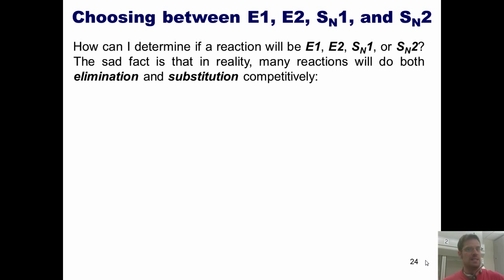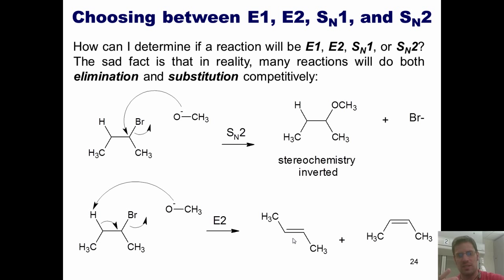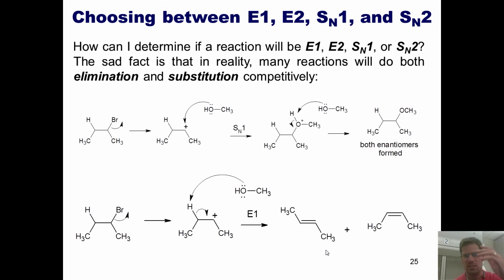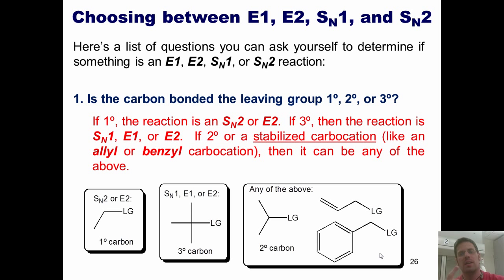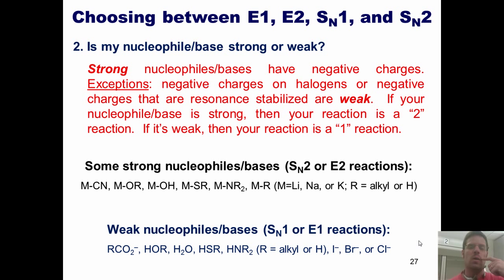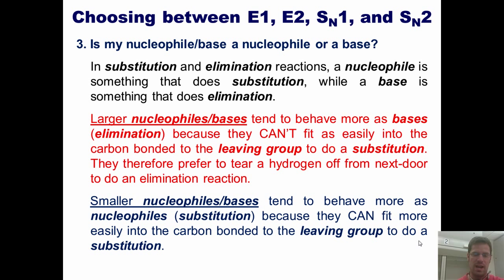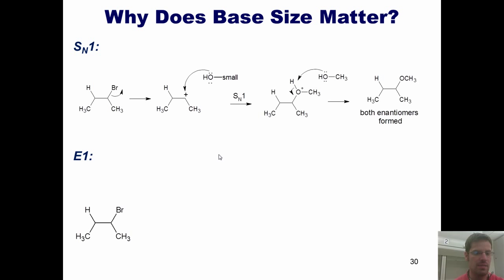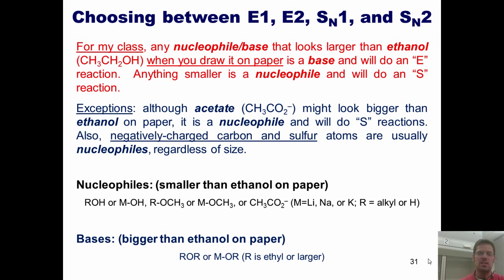Chapter 9 – Elimination Reactions: Part 3 of 5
In this video finally begin teaching you how to predict whether a reaction will favor SN1, SN2, E1, or E2; and how to use substitution and elimination reactions in synthesis.